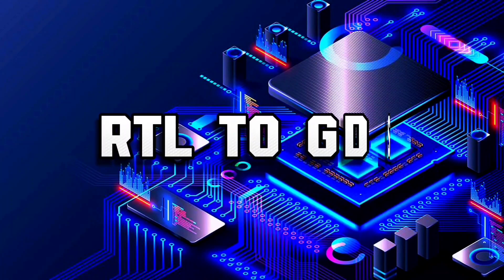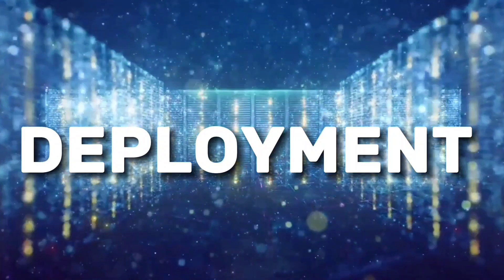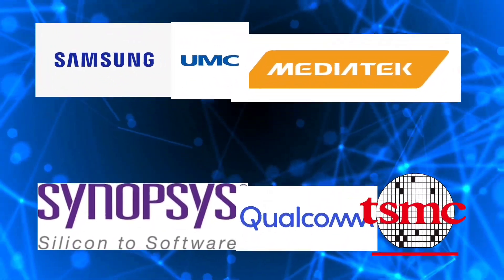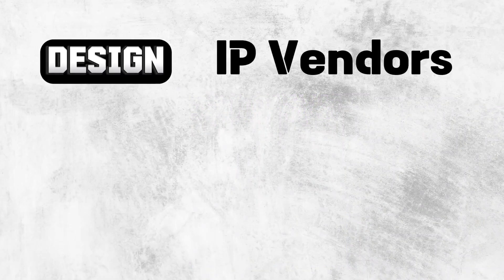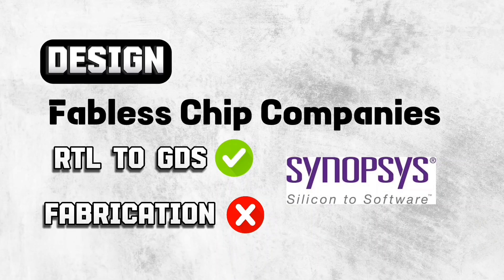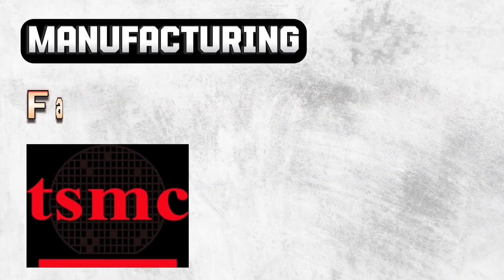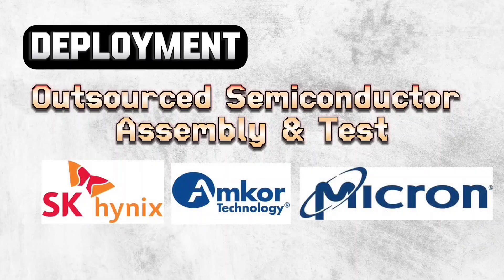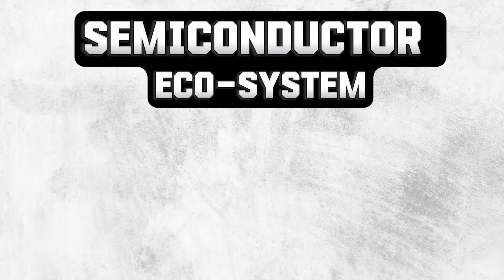Company types in VLSI Domain (English) | Semiconductor Ecosystem Explained | Rajveer Singh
A chip requires Design, Manufacturing and deployment to reach its end user or end-application. A great Number of Companies make this sand to sillicon Journey Possible. This video presents all those companies. Some start-ups and famous companies are not categorised. Expecting fro audience to add Missed out Companies and Start-Ups in their respective type. A comment having this information would be pinned to appear on top.

Picture Credits: Pixabay, Pexels